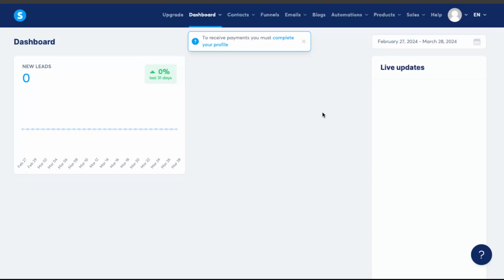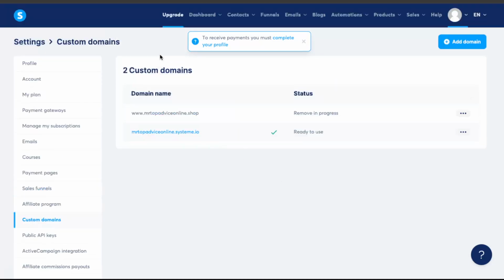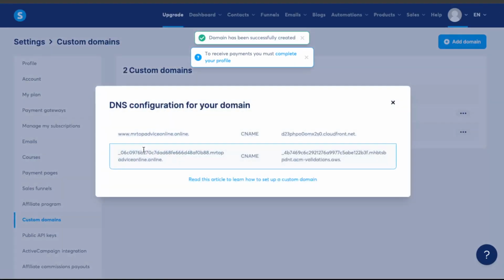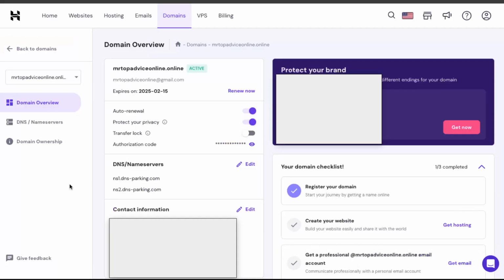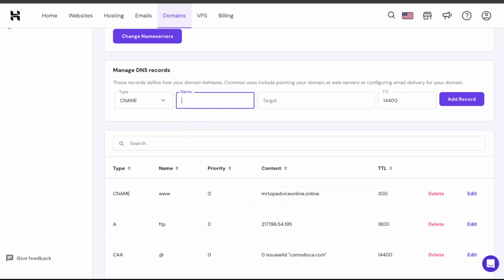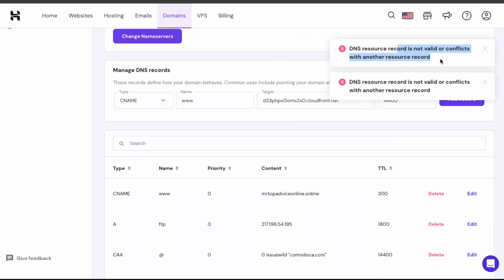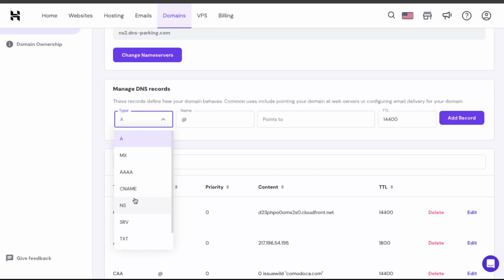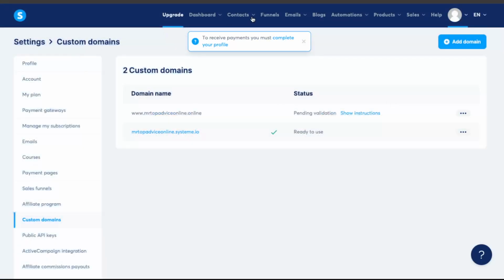How To Connect Hostinger Domain To Systeme.io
In this video I show you How To Connect Hostinger Domain To Systeme.io!